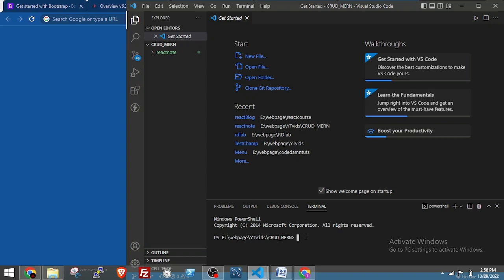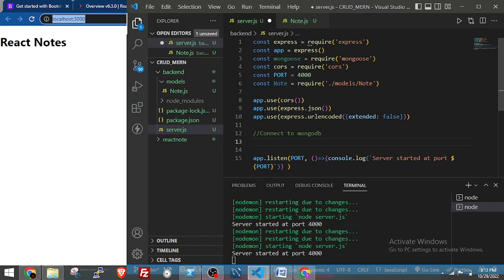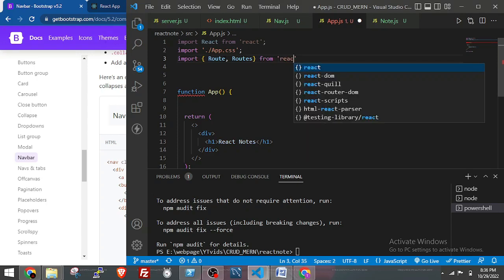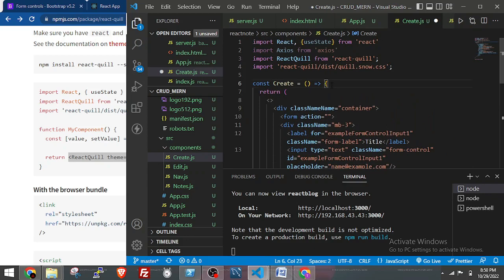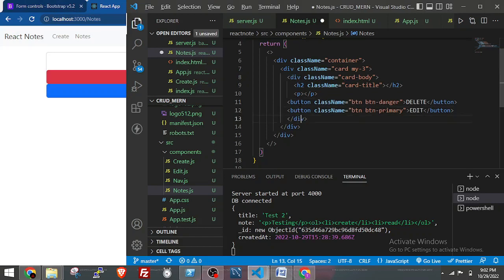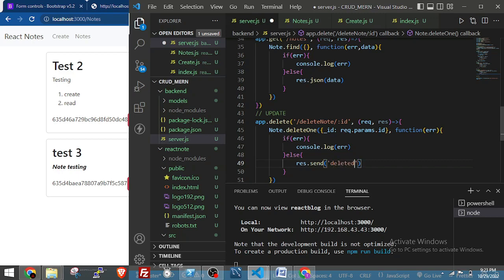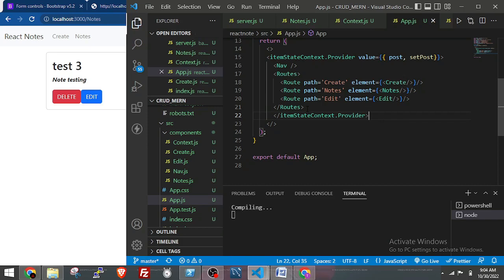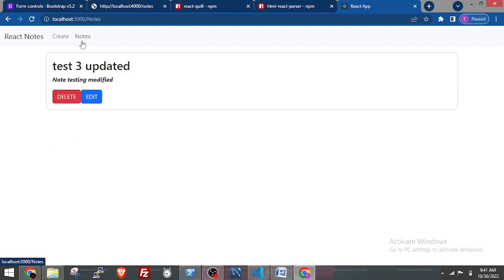CRUD operation in MERN stack. Note taking app in React.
This video will show how to perform CRUD operations in the MERN stack and also create a note taking app in that process. The app will contain a markdown, a html parser and the HTTP request will be made using axios.

Time stamps
00:00 Intro
00:16 Installation and initialization
06:34 Setting up mongoose
11:50 Endpoint for create
14:11 Setting up frontend
24:57 Create
35:34 Read
45:02 Delete
49:49 Update